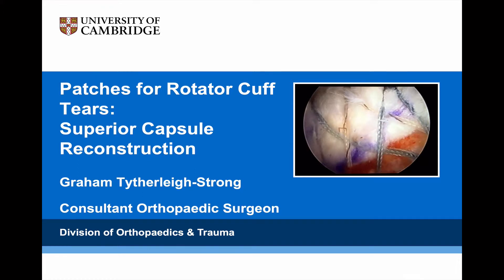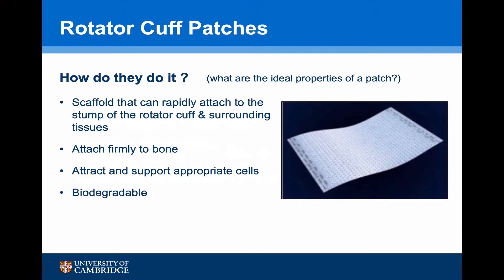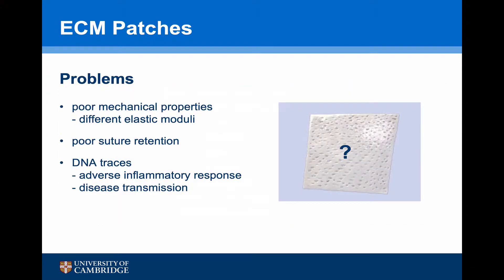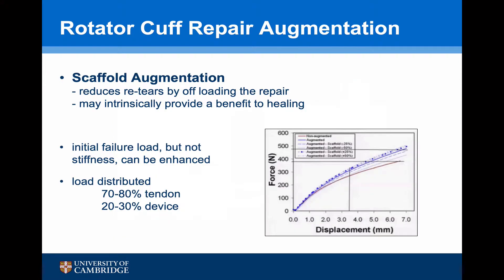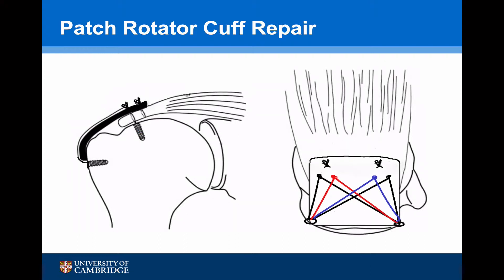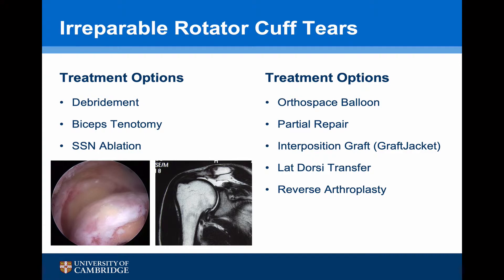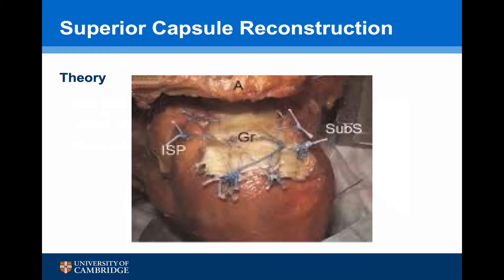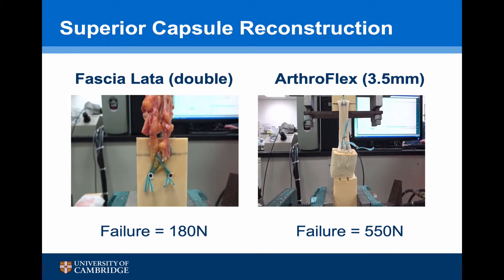Patches for Rotator Cuff Repairs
An instructional course on the types, development and surgical use of patches for rotator cuff repair.